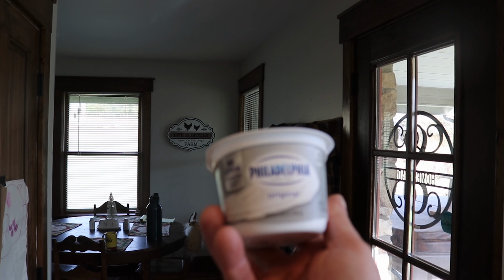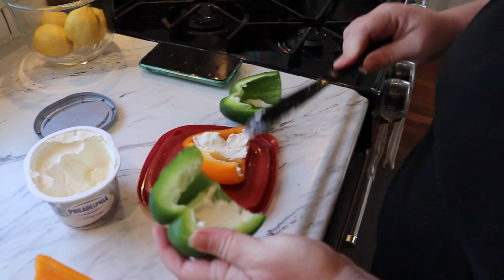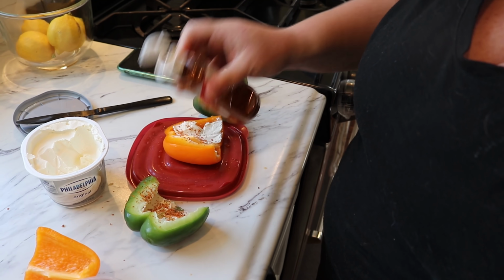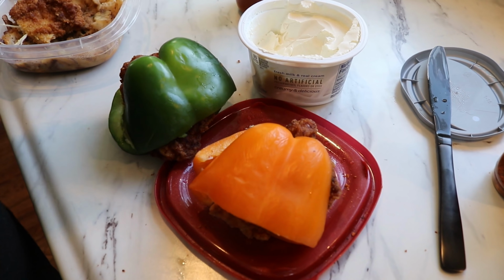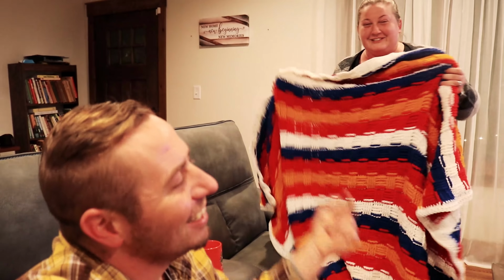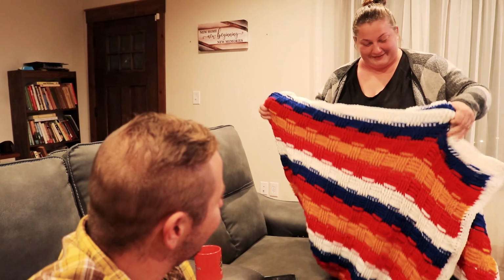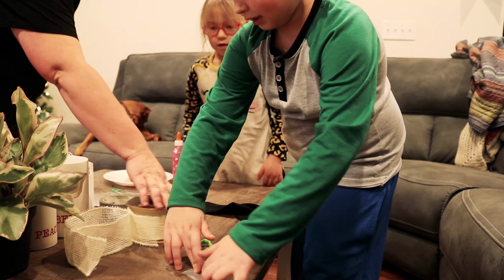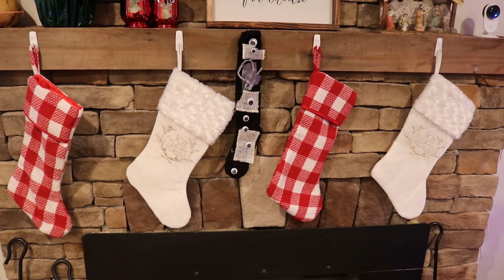IT'S LEVEL (Kind Of)!! First For Everything HA! VLOGMAS Day 11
Chicken Cutlets -
Dry Ingredients -
Arrow Root Powder (Instead of flour)
Bread Crumbs
Tajin
Garlic Powder

Wet Ingredients -
2 eggs
Milk